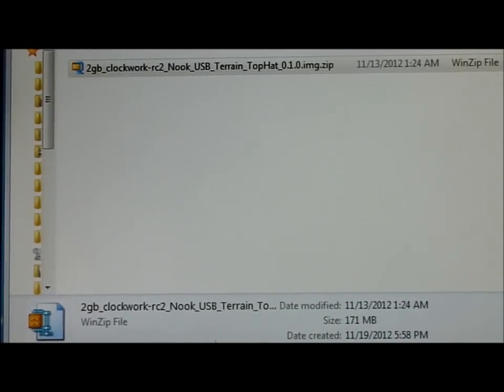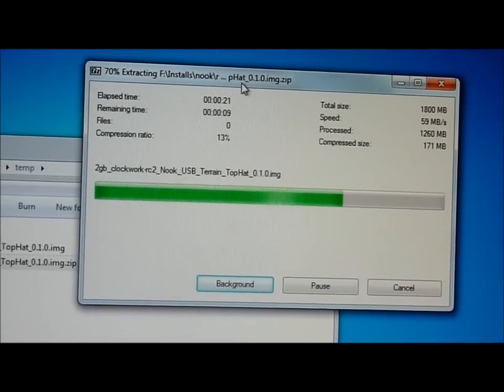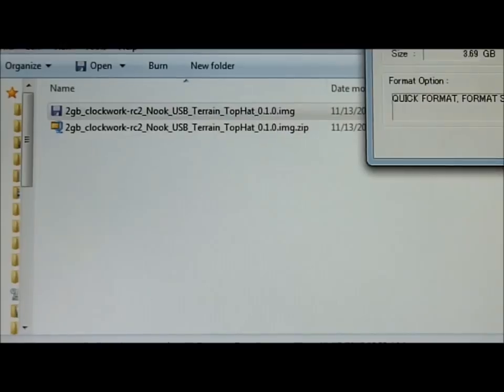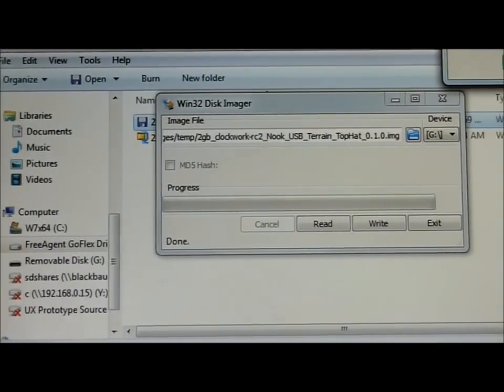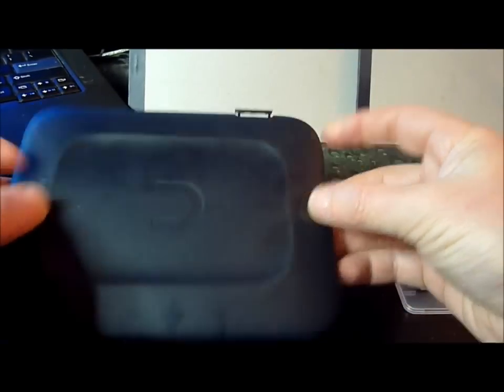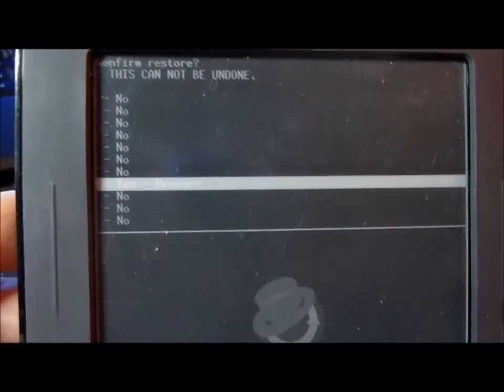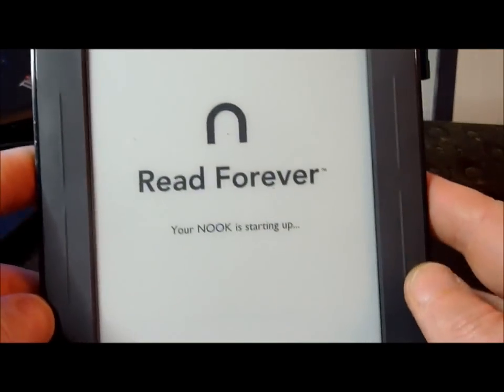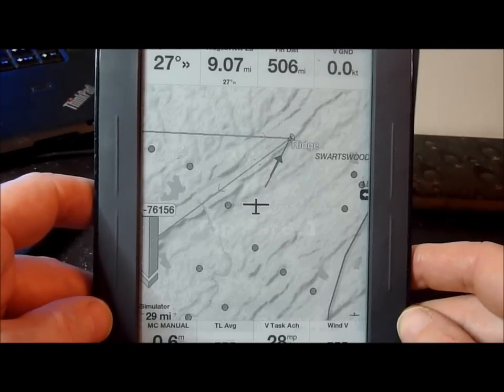Nook Rooting for Top Hat XCSoar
Nook rooting instructions for Top Hat (XCSoar)